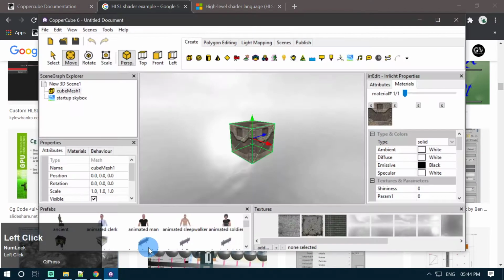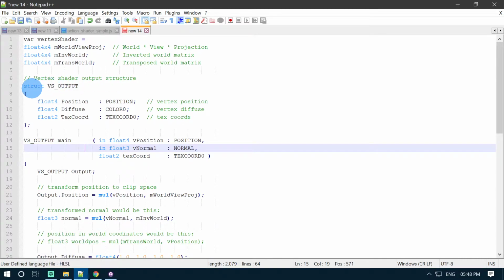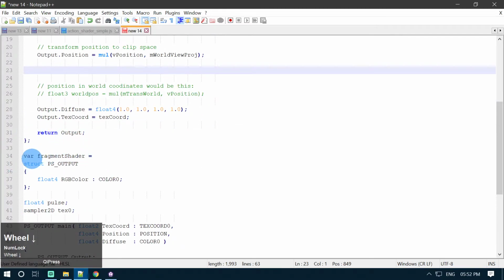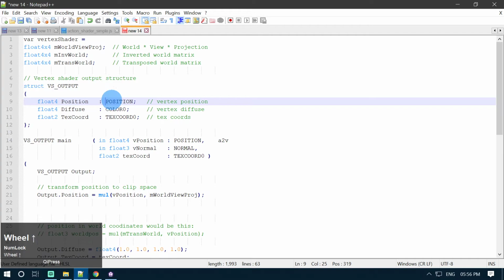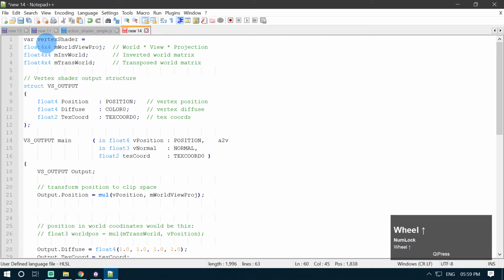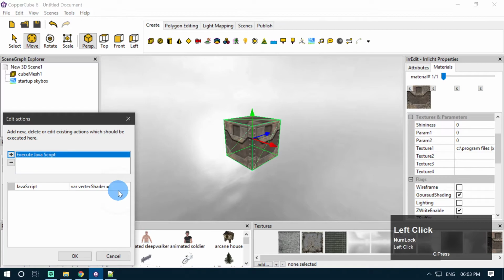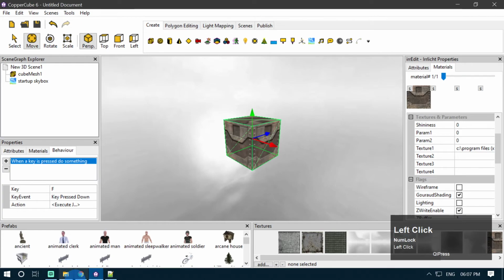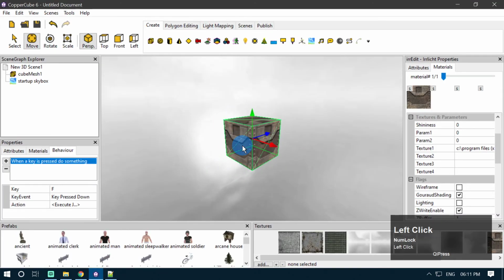Introduction to HLSL Shaders in CopperCube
Hii guys, this video is part of a series for Coppercube which shows how to write shaders in Coppercube 3D. This particular video is just an introduction video or you can say it just tells you what functions or features Coppercube provides you to write shaders. What is the format of writing shaders in Coppercube 3D.